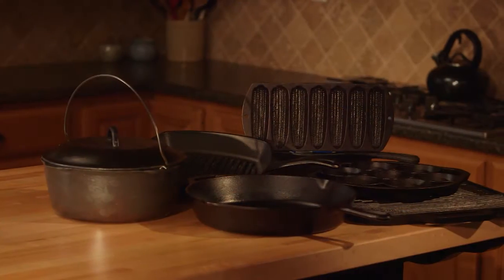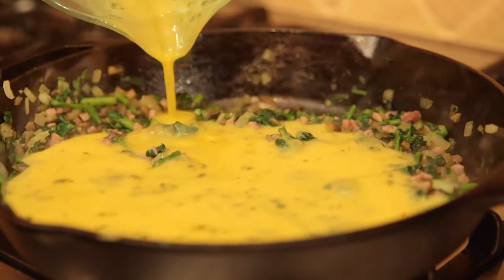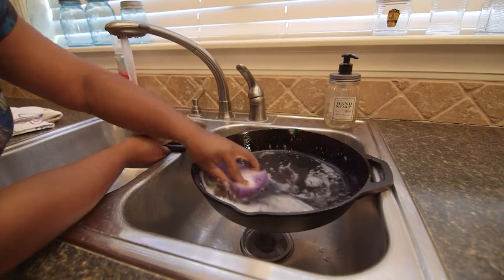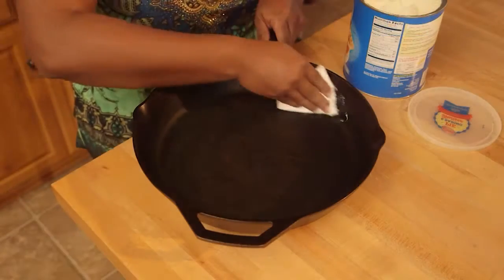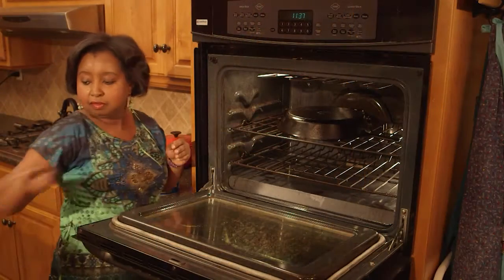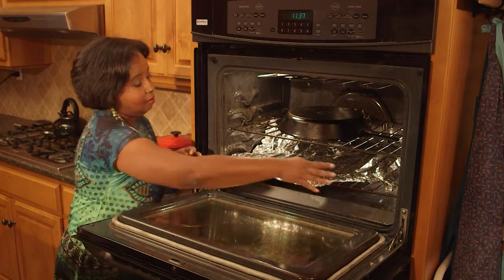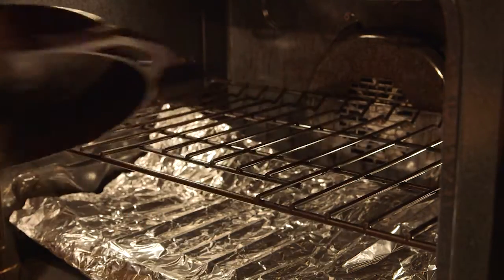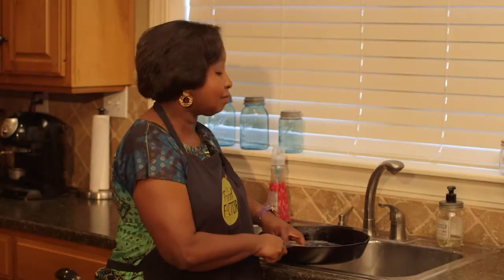Cast iron Care March 20, 2016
Cast iron is one of the most versatile pieces of cookware in the kitchen, it is durable, cooks food evenly and maintains heat. But the great debate is how to clean it? In this weeks episode of the Food Factor Mississippi State University Extensions Natasha Haynes tells you how to clean and season your cast iron properly